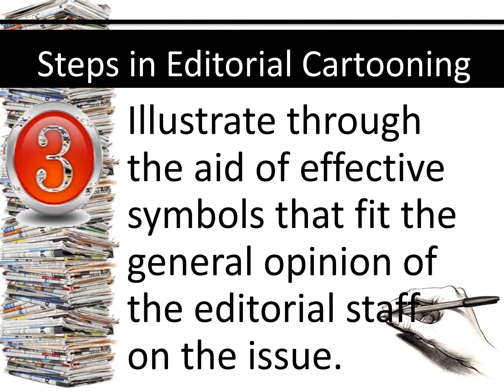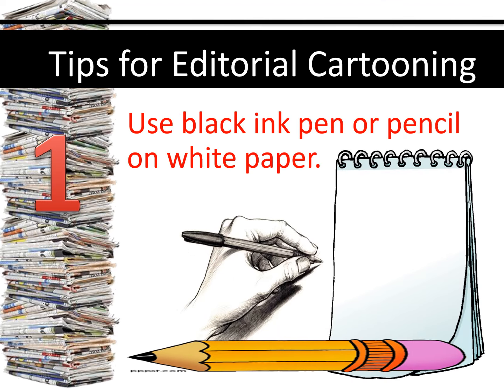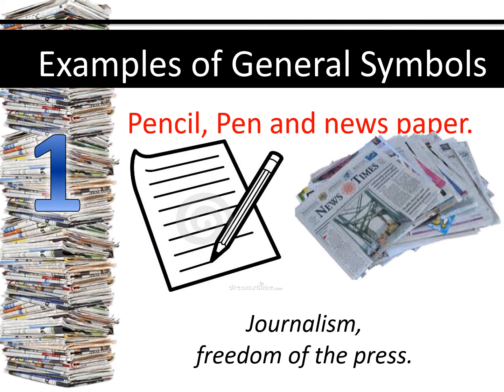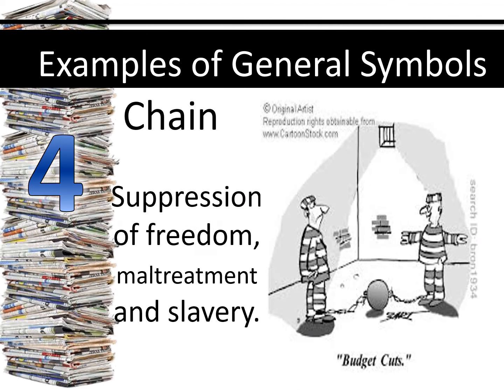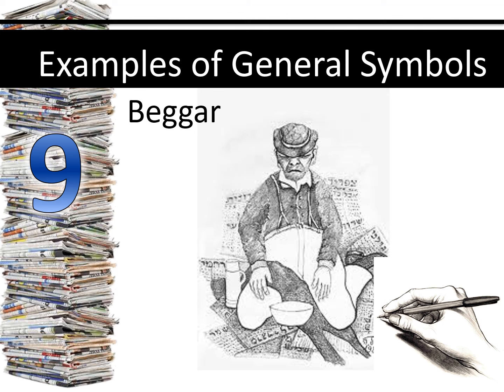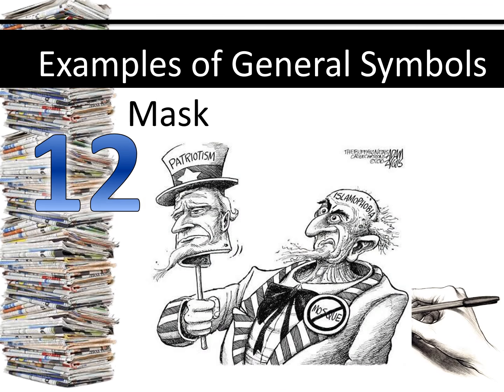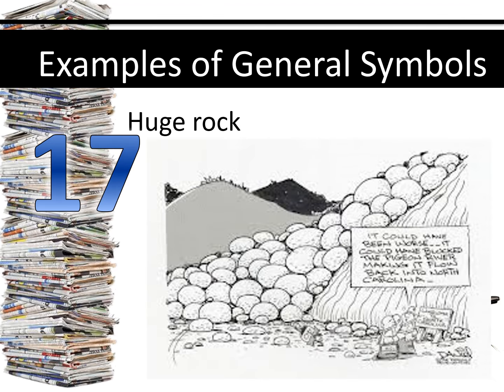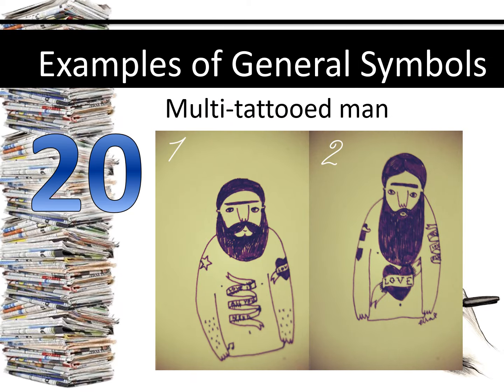Editorial Cartooning Symbols | CAMPUS JOURNALISM